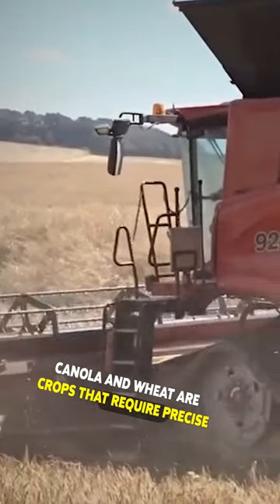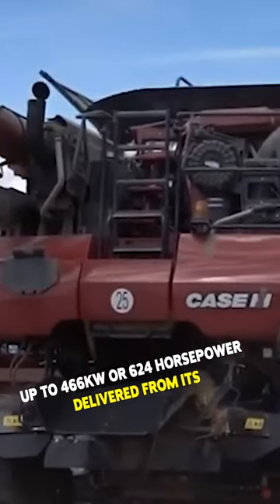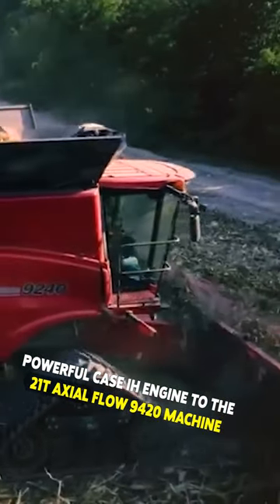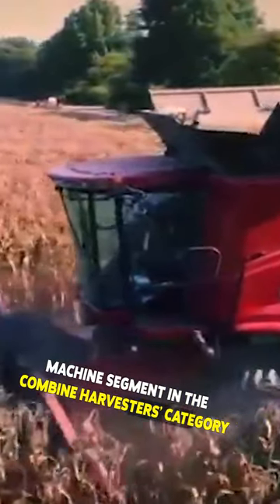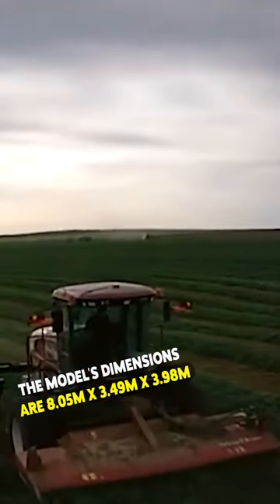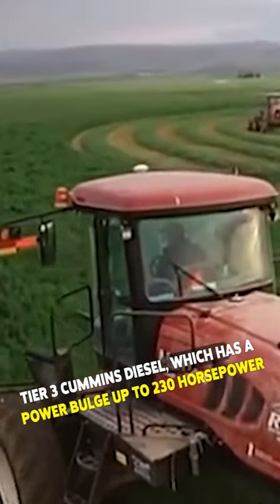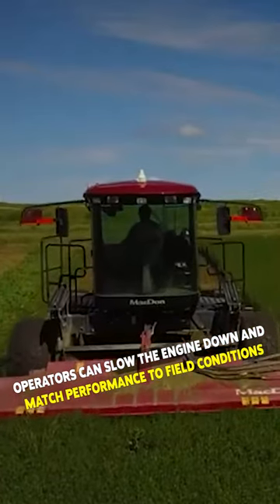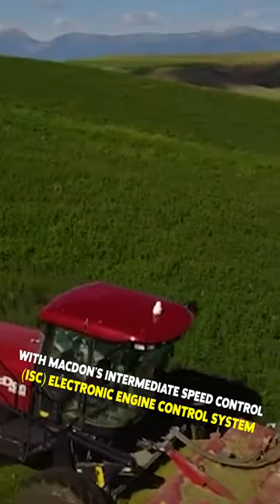Wheat and Canola, From Harvest to Store House Complete Process